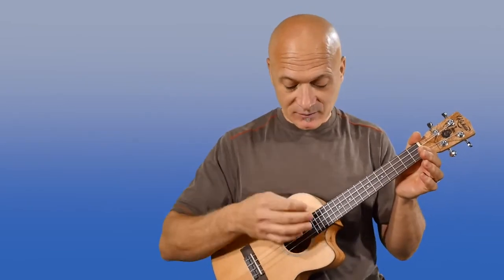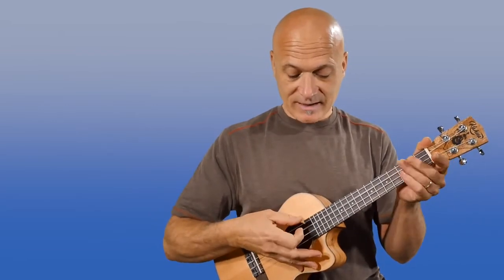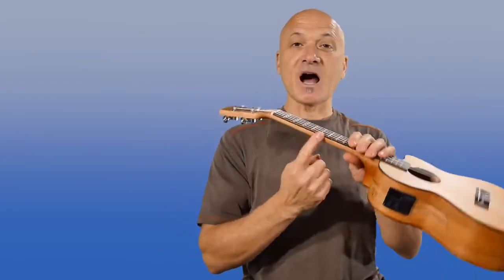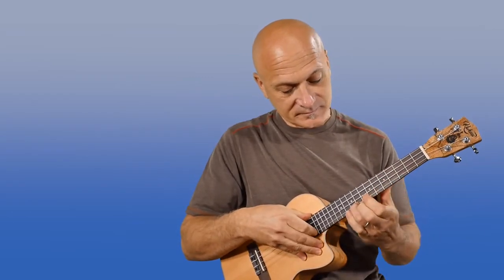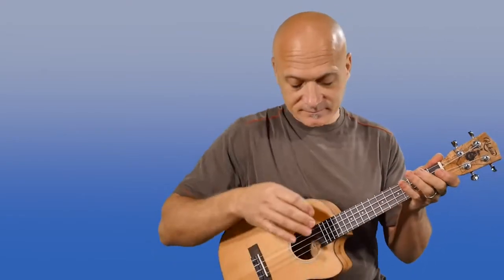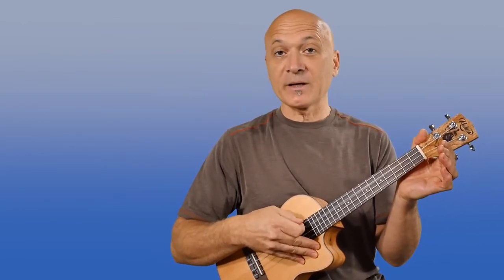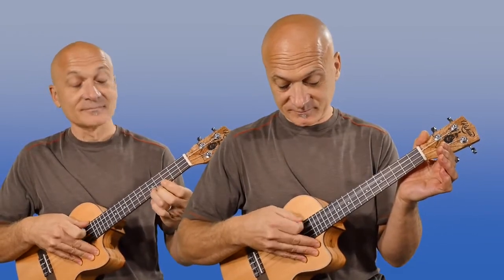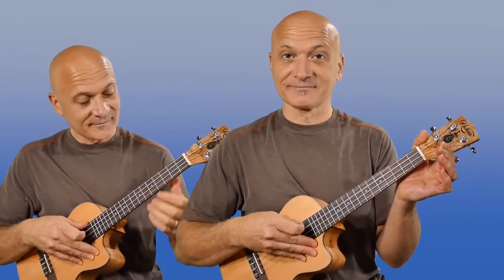Easy Ukulele Duets // Beginning Ukulele Tutorial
How to play easy duets on Ukulele. Ukulele duets are easy when you have an approach that works on the instrument. Kalani shows you the secret to making playing chords and melodies on the Ukulele super easy.

Free sample download.

The Ukulele Club is a for ukulele fans, music educators, and students everywhere.